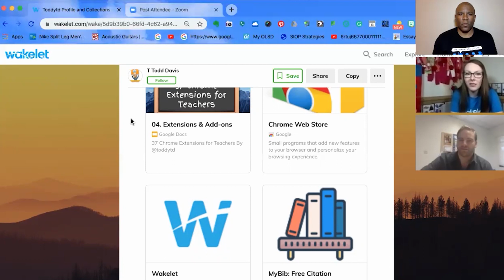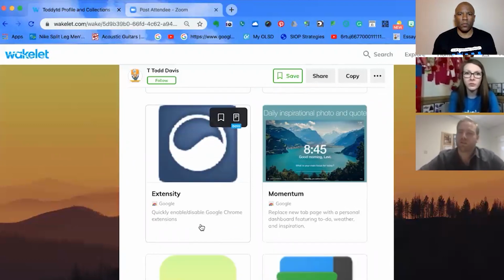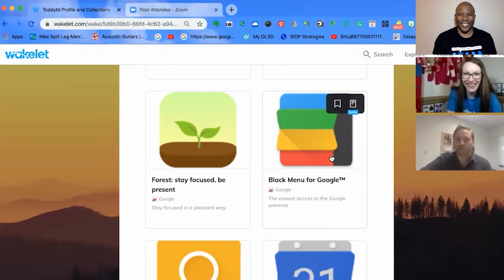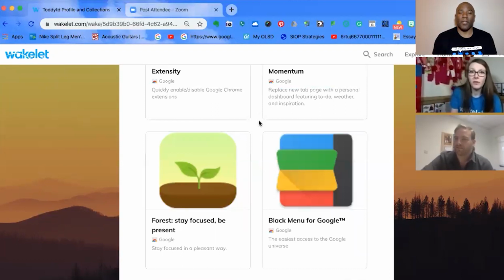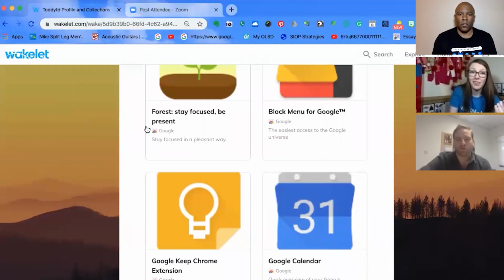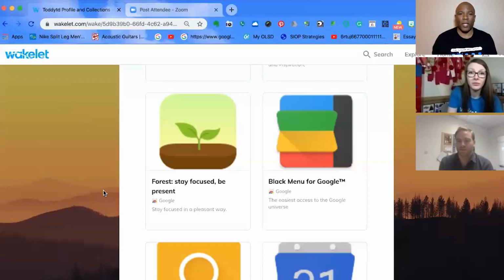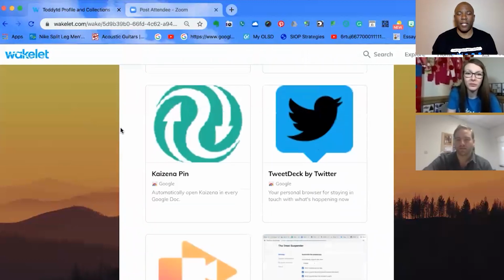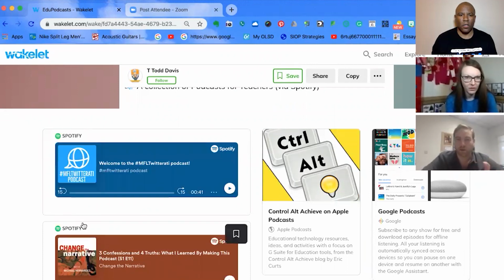Curating learning tools and extensions on Wakelet (with Todd Davis)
Wakelet Boathouse, by Brandi Reams and Randall Sampson